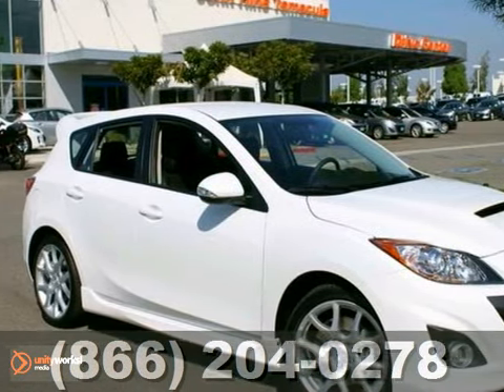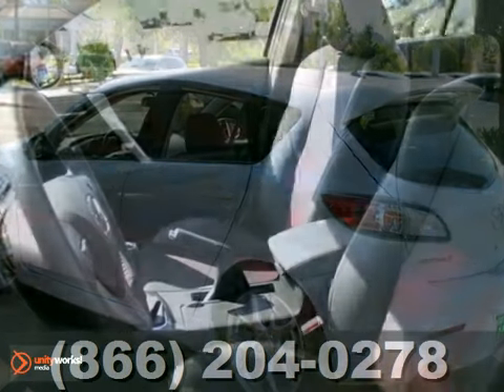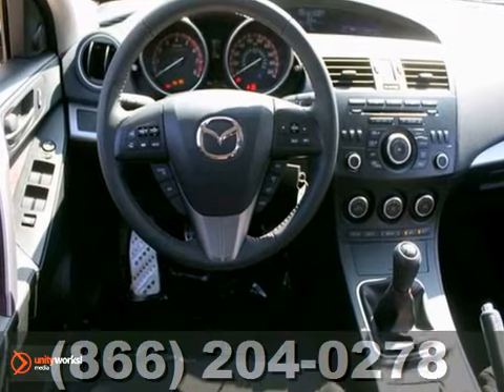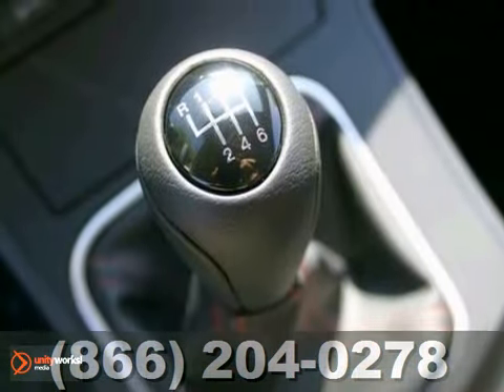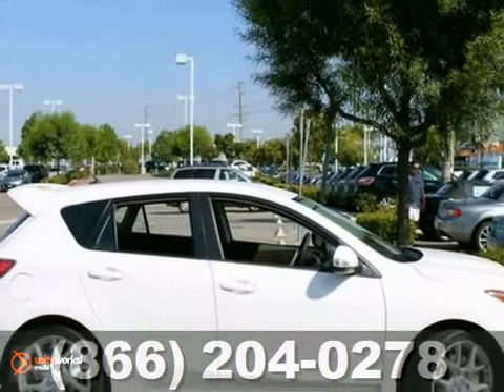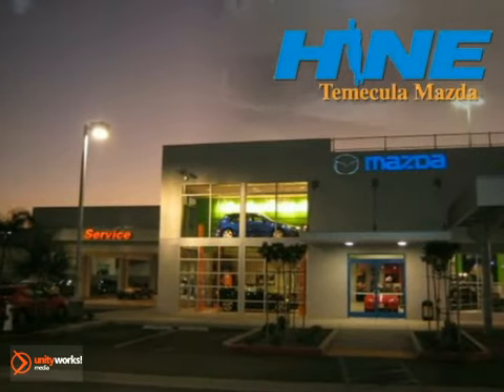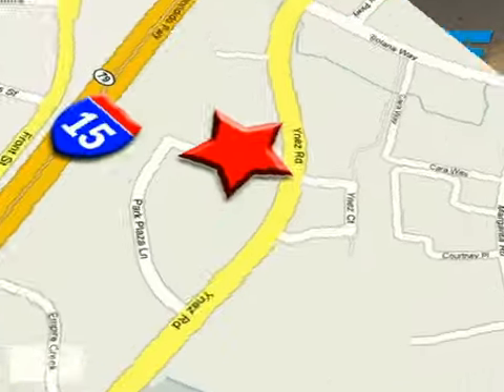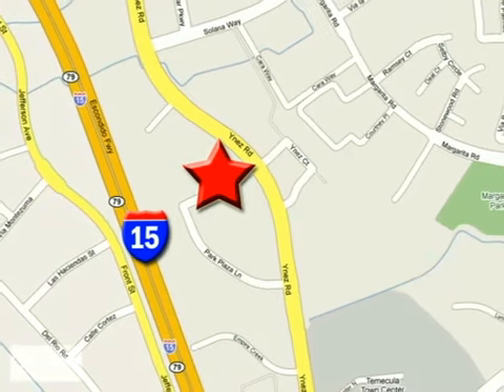2012 Mazda Mazda3 #7877 in Temecula CA Riverside, CA - SOLD